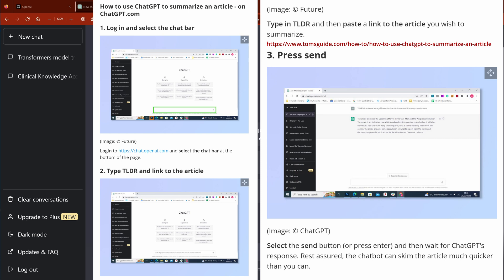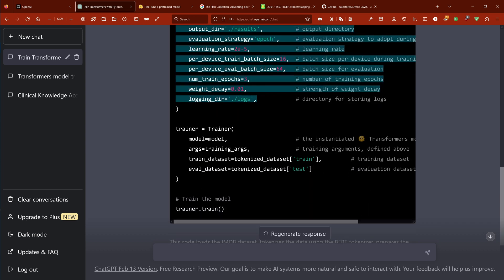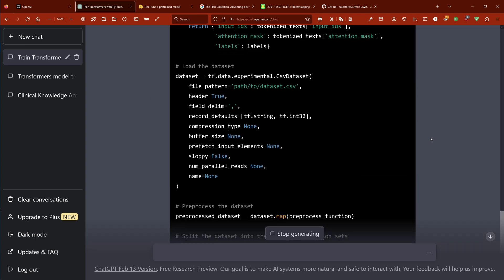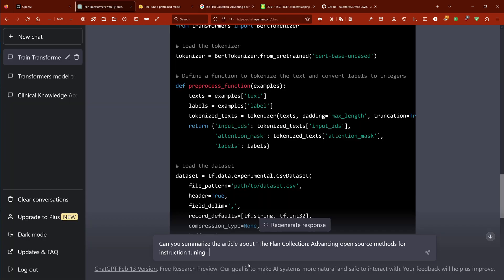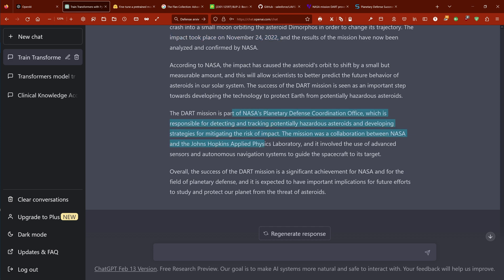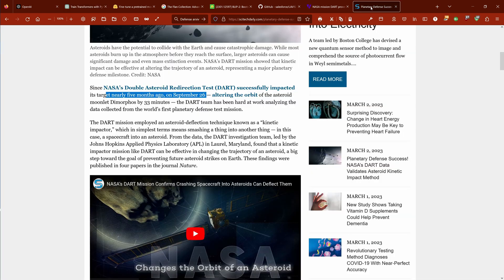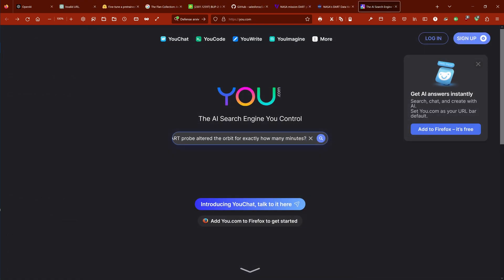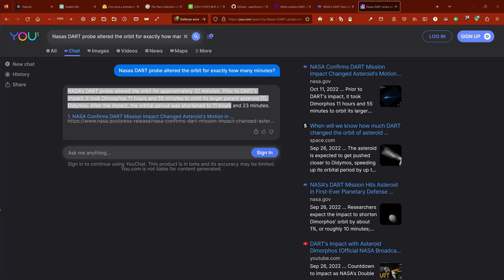OpenAI's ChatGPT can NOW summarize external Sources on the Internet?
My viewers noted, that new reporting by TomsGuide shows that OpenAI's ChatGPT can now summarize external documents on the internet!
Can YOU.com/Chat can do it better?

My viewers ask for an independent verification, since BING CHAT is reported to be able (in an invitation only Beta) of real-time inputs, but OpenAI's ChatGPT?
An analysis with some interesting results!